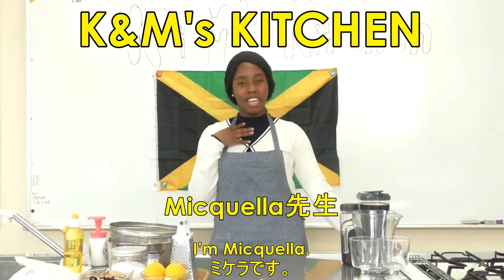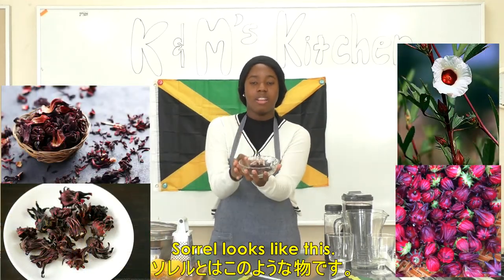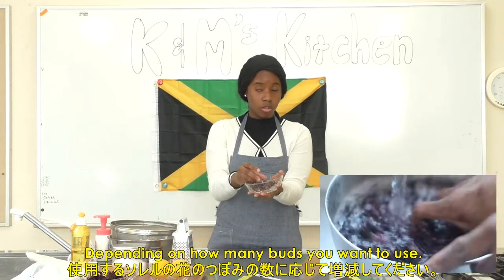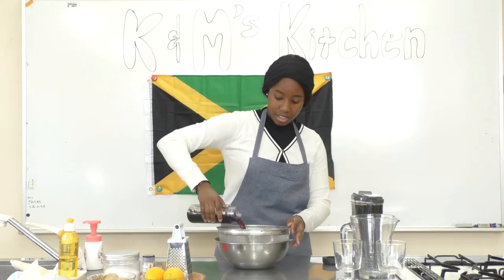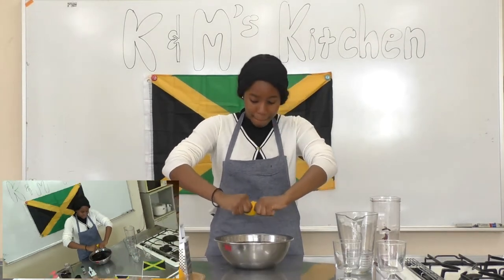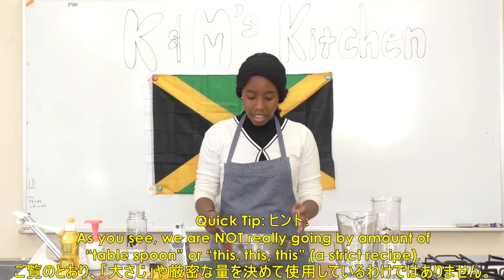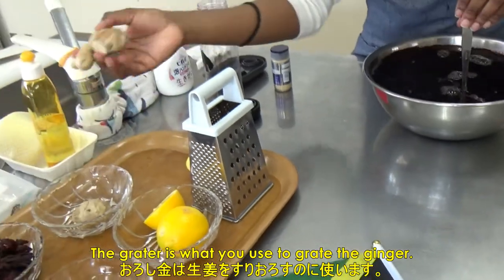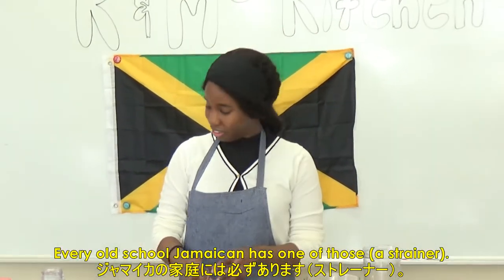JAMAICAN SORREL DRINK RECIPE 「ジャマイカン・ソレルドリンク」の作り方 (K&M’s KITCHEN / HELLO HOKUEI)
K&M’s Kitchen: Jamaican Sorrel Drink Recipe
「ジャマイカン・ソレルドリンク」の作り方

　今月は自宅でもできる国際料理を紹介します。ジャマイカ出身のＡＬＴ（外国語指導助手）、カリマ先生とミケーラ先生の２人に、カリブ海で人気の「ジャマイカン・ソレルドリンク」の作り方を教えてもらいました。一緒に作ってみましょう！
　ソレルドリンクの材料は、乾燥したソレルの花のつぼみ（ハイビスカスの花の一種／ネットで簡単に輸入できます）、お好みのスパイス（ショウガやオールスパイスなど）、ライムかレモン、砂糖（できればブラウンシュガー）、と水です。乾燥したソレルのつぼみをお好みのスパイスと一緒に沸騰させ一晩放置し、砂糖を加えたら冷やして完成です。ジャマイカのラム酒が加えてもＧＯＯＤ！ソレルドリンクは一年中飲めますが、その豊かな赤色でクリスマスの時期には特に最適らしいです。
　今月の動画で、北栄町のALTの２人とソレルドリンクの作り方を勉強して、ジャマイカ文化を楽しみましょう！「K&M’s KITCHEN」で他にも２人が作ったジャマイカ・バナナブレッドがありますよ！
　皆さん、ご家庭でハッピークッキング、そして素晴らしい夏をお過ごしくださいね。

HELLO HOKUEI Vol. 29: K&M’s KITCHEN: JAMAICAN SORREL DRINK
　Hello, with everyone stuck at home recently due to the corona-virus pandemic, I thought it would be nice to introduce everyone in Hokuei to some international cooking. So I asked our local ALTs from Jamaica, Karima and Micquella, to teach how to make something delicious from their home country. They decided that the perfect thing would be the “Jamaican Sorrel Drink.” It is a popular beverage served in the Caribbean. Do you know it? If not, you are in for a nice surprise because Sorrel is delicious and absolutely perfect for the summer!
　In order make the drink, you need dried sorrel buds (a type of hibiscus flower that can easily be imported from Jamaica), ginger, lime (or lemon), sugar and, of course, water. You simply boil dried Sorrel buds with your preferred spices (ginger, all-spice, etc.), leave it out overnight for the spices to infuse, sweeten with sugar (preferably, brown sugar), and serve chilled. Optional extra-ingredients include Jamaican rum! Sorrel Drink can be enjoyed all year long but, due to its rich, red color, it is especially perfect for Christmas.
　Please watch this month’s video to see Hokuei’s ALTs make Jamaican Sorrel Drink. Please see the video for the full recipes. Also, I would like to remind you of past editions of “K&M’s Kitchen.” In their latest episode, they made “Jamaican Banana Bread.” You can find it on Hokuei’s YouTube, Facebook, Twitter, or Instagram pages.
　Happy cooking at home, everyone, and please have a great summer!

- Facebook.com/hokuei.town
- Twitter.com/koho_hokuei

カリブ海で人気のある「ジャマイカン・ソレルドリンク」の作り方